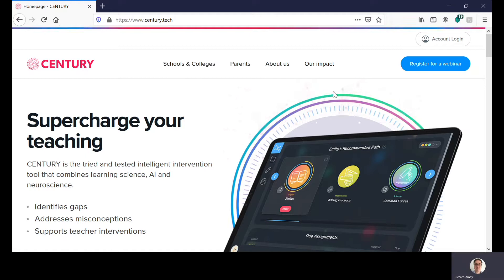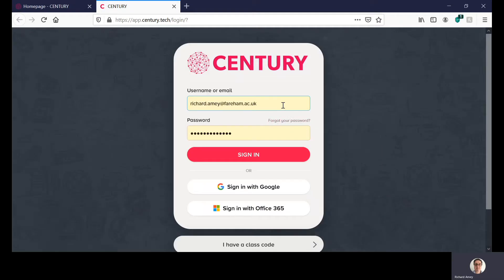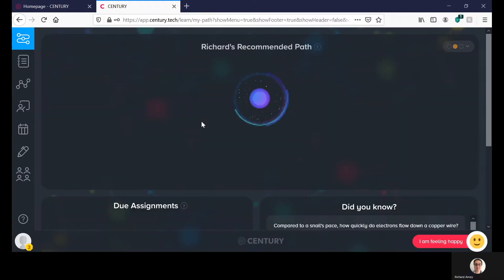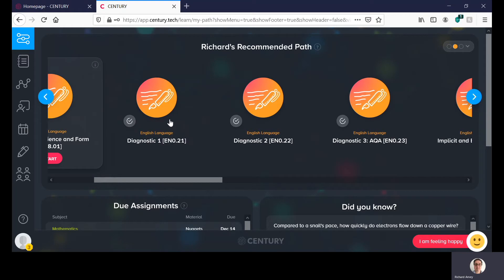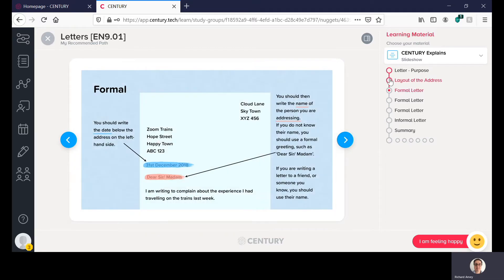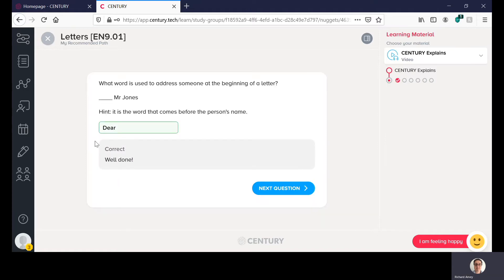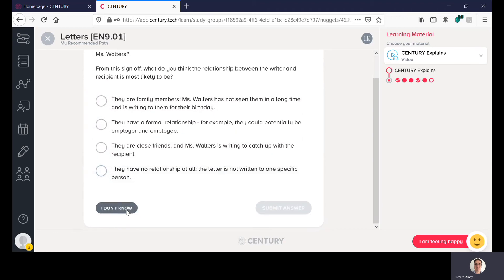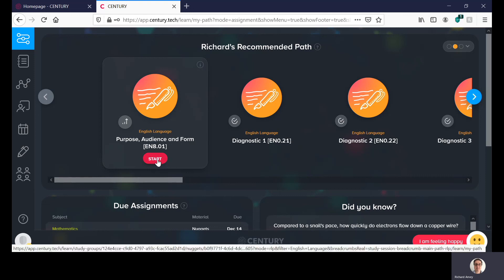How to use century.tech in English and Maths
Use this video if you are needing help accessing the century.tech website for your maths and english revision.